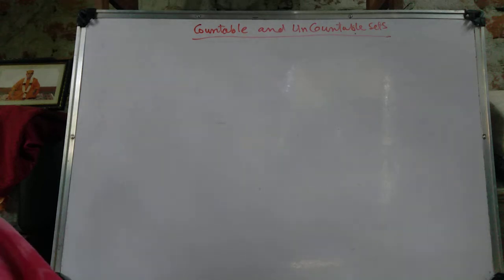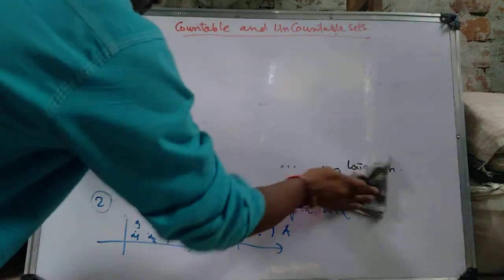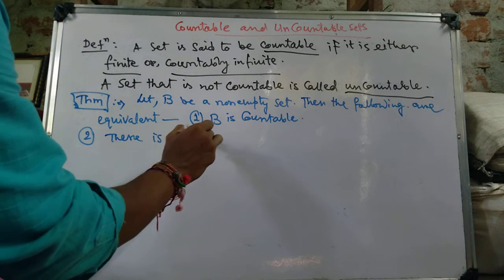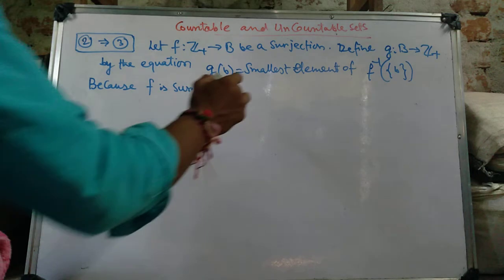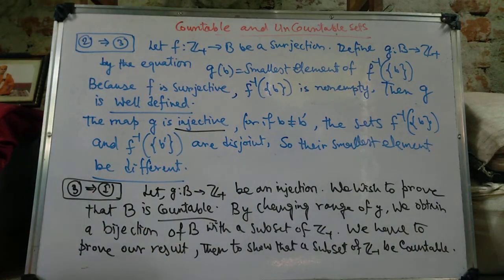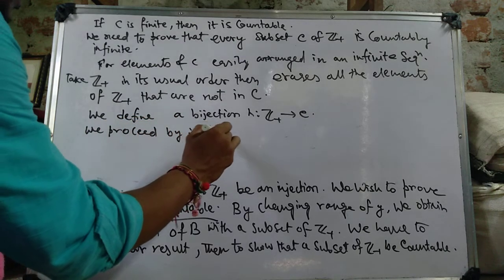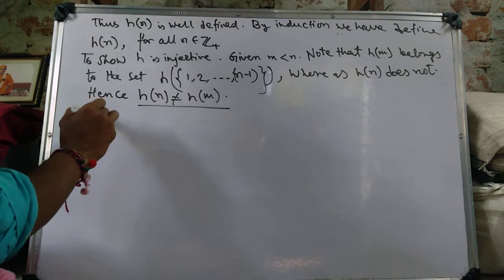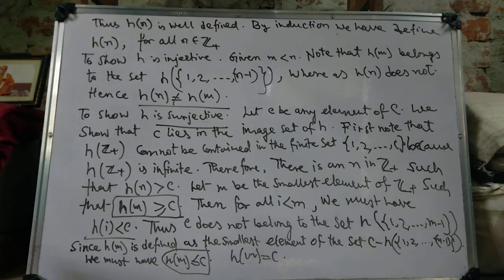Countable & Uncountable Set...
Definition of Countable Set...
Definition of Uncountable Set...
Related theorem on Countable Set...
Examples of Countable Set...